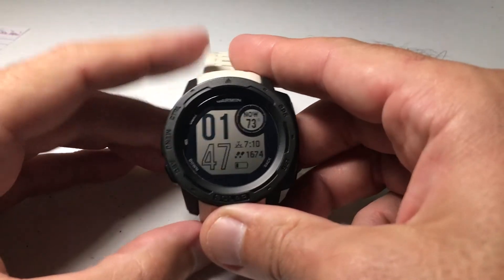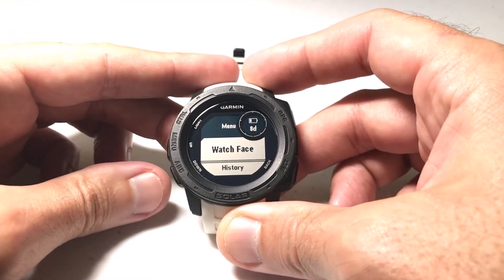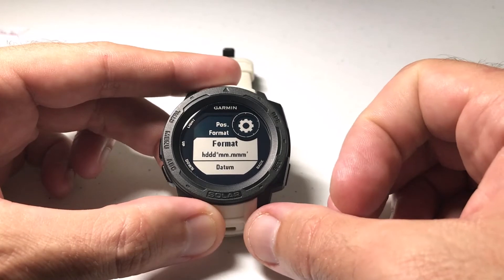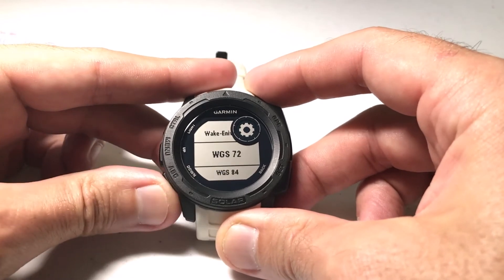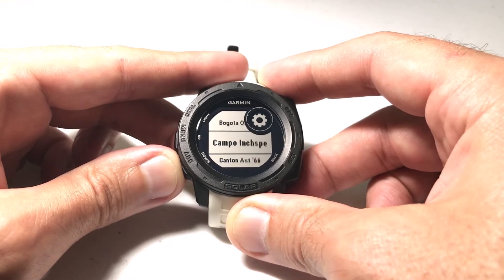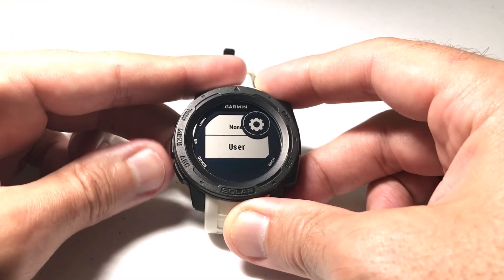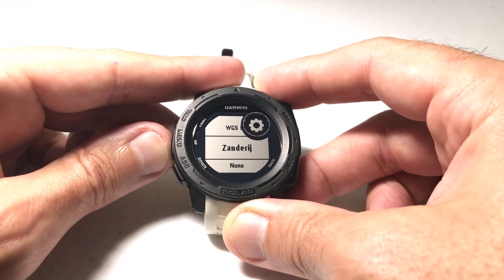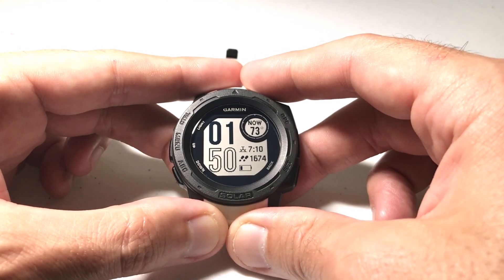Garmin Instinct - Adjust GPS Position Format (Datum, Spheroid, etc.)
How to adjust the GPS position format on your Garmin Instinct.